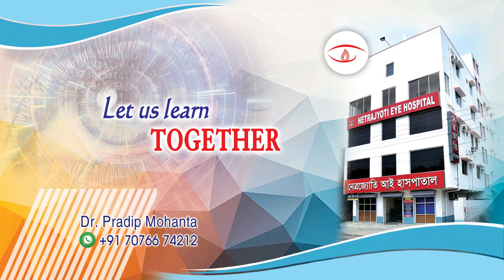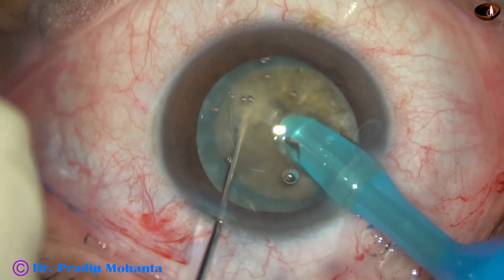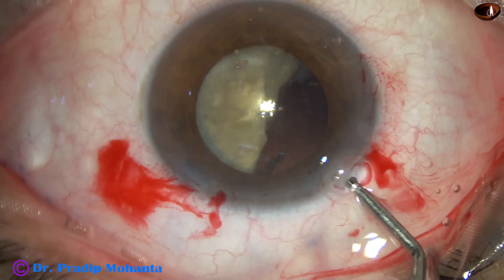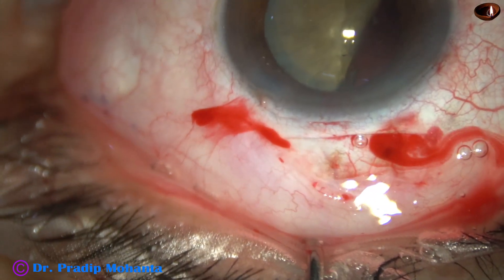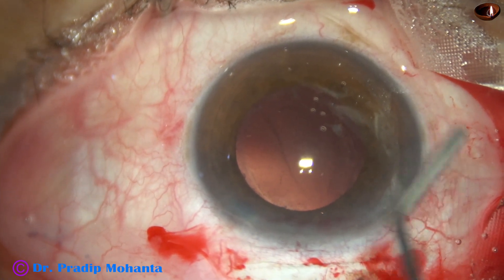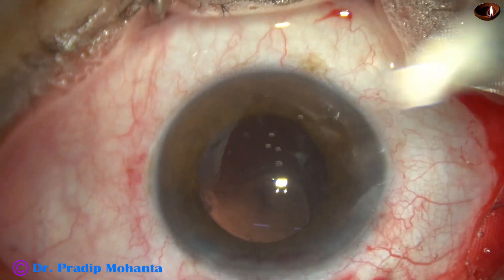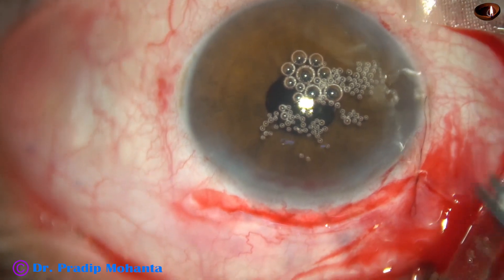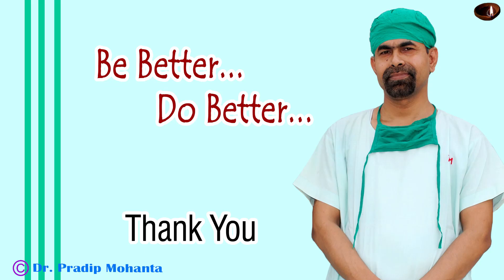Suspected P C Rent - Converted to SICS : see postop pictures - Pradip Mohanta, 16 Feb, 2022